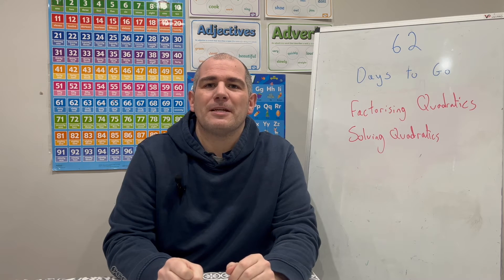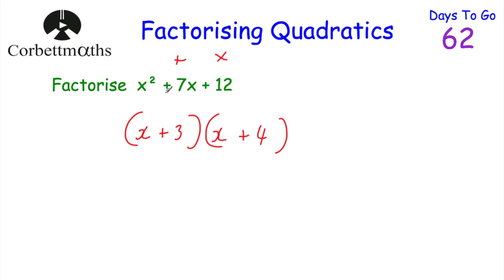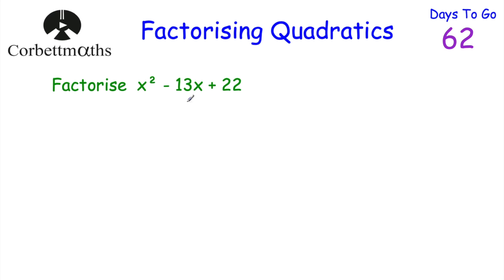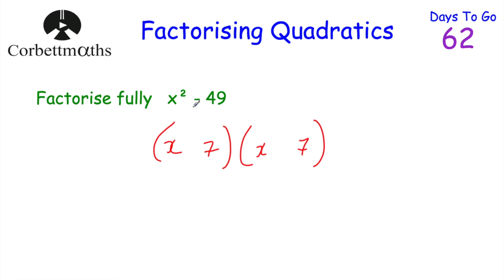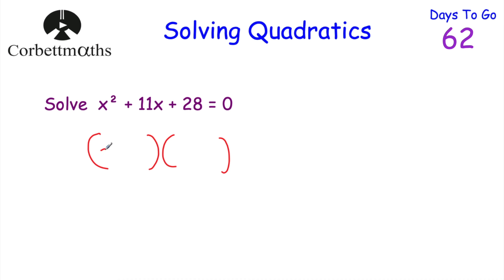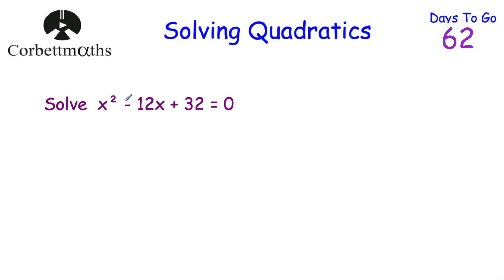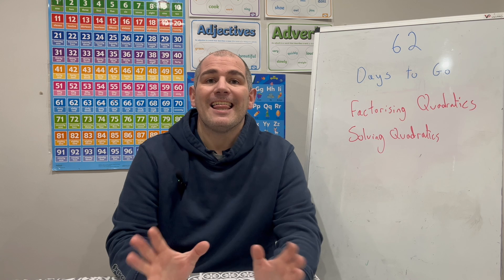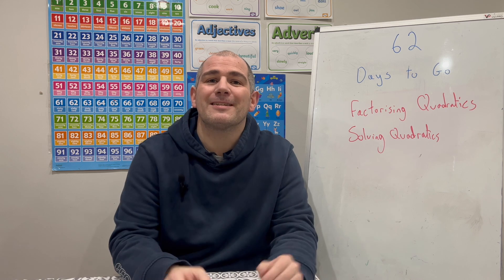GCSE Foundation Revision - 62 Days to Go - Corbettmaths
Today we're focussing on Factorising Quadratics and also Solving Quadratics using Factorising.